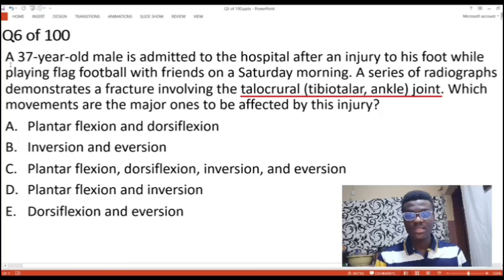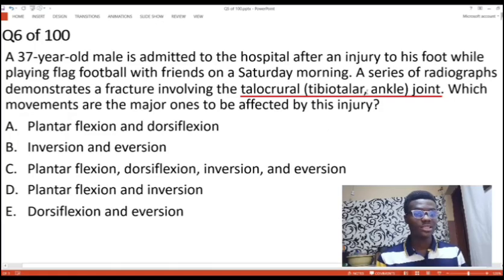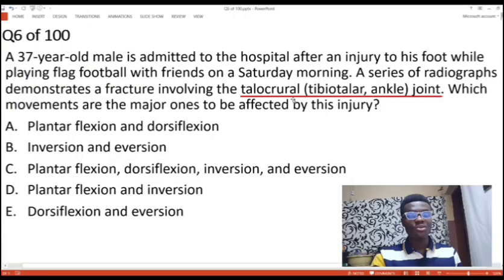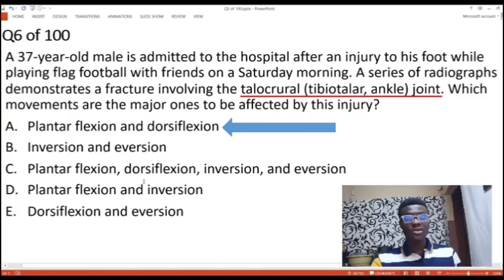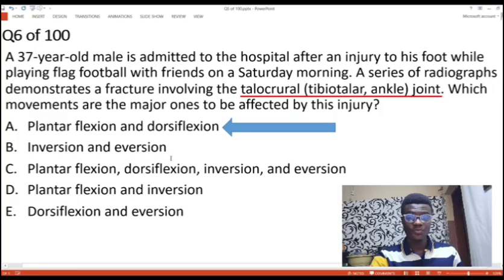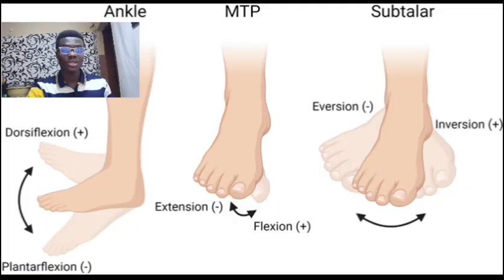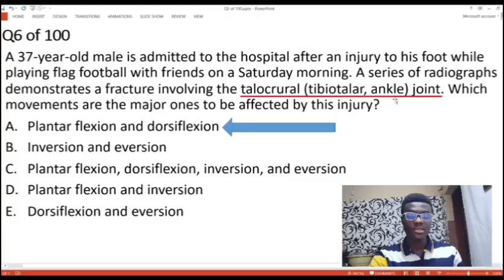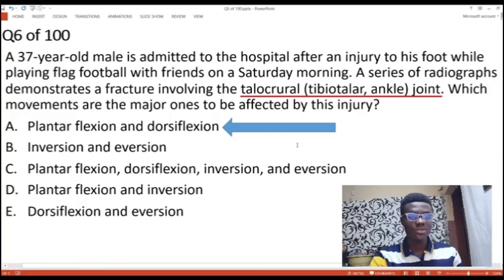7. Movements at the Talocrural and the Subtalar Joints.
In this video, I solved a clinical anatomy question on the movements at the talocrural (tibiotalar, ankle) joint and also explained the movements that occur at the subtalar joint of the foot.